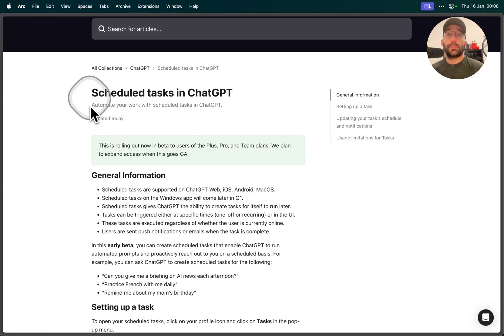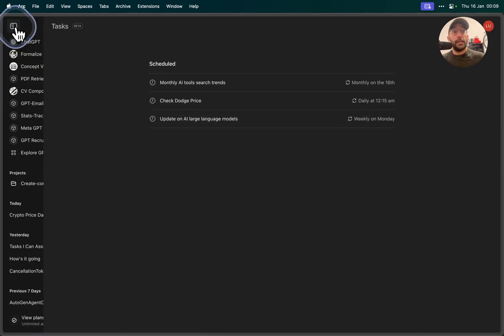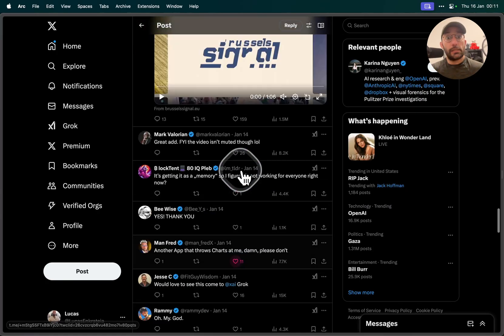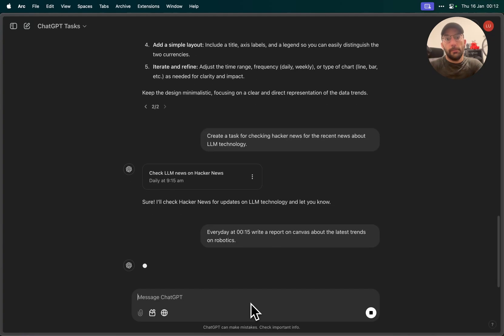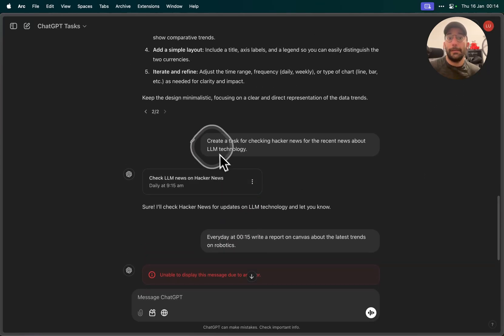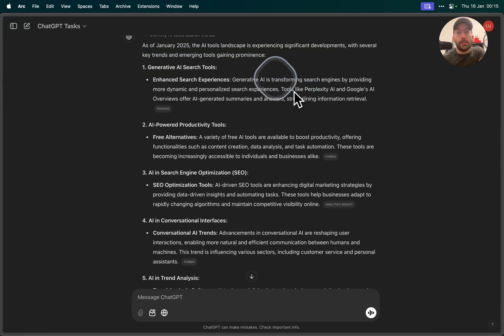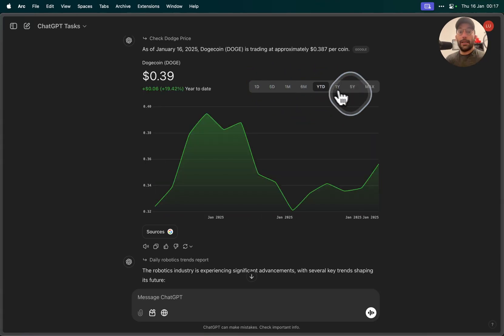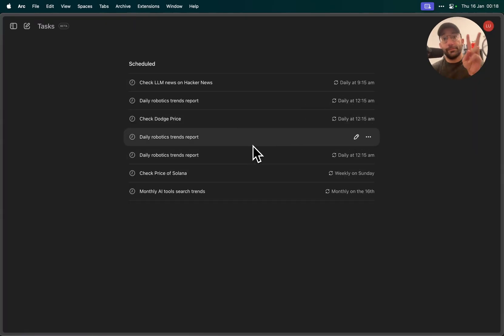How to Schedule Tasks with OpenAI's new ChatGPT Tasks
A quick primer on the new ChatGPT Tasks. :)

📚 Chapters:

00:00 - Introduction to ChatGPT Tasks
00:18 - Overview of Scheduling Capabilities
00:50 - How to Access and Set Up Tasks
01:45 - Creating a New Task Example
02:52 - Advanced Scheduling Options
03:24 - Examples of Practical Task Uses
03:58 - Running and Testing Tasks
04:45 - Customizing Task Schedules
06:26 - Task Performance and Debugging
07:20 - Real-Time Task Execution
07:50 - Reviewing Task Outputs
08:30 - Observing Task Benefits
09:08 - Setting Up a Weekly Cryptocurrency Task
10:09 - Conclusion and Final Thoughts